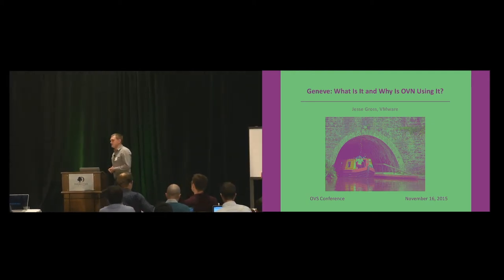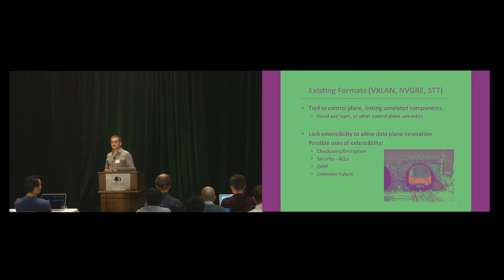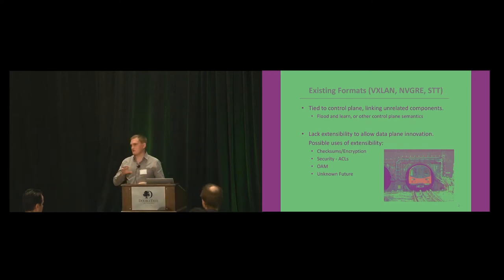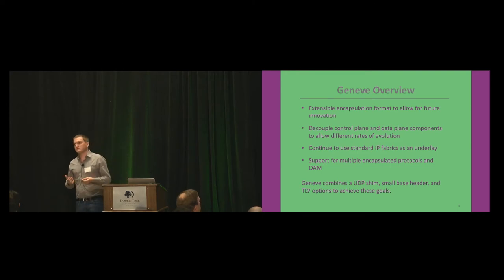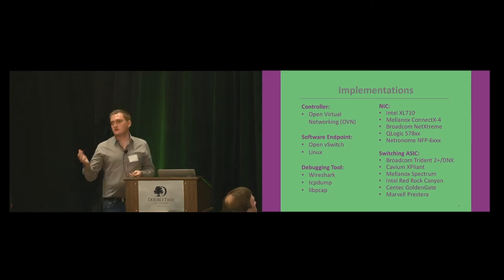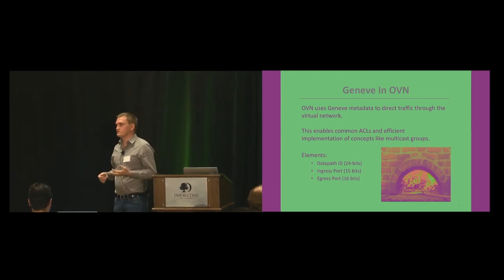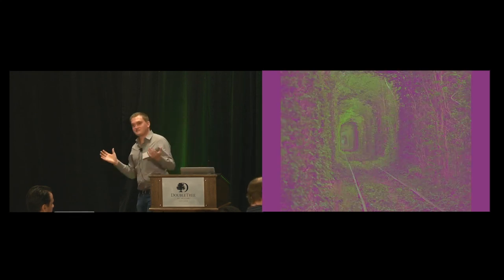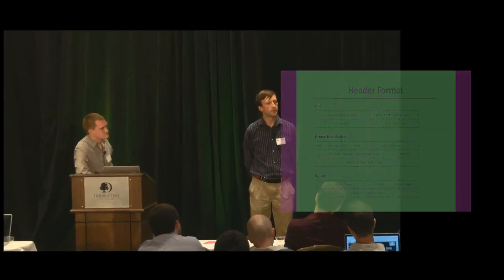Geneve: What is it and why is OVN using it? - OVS Conference 2015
Presented by: Jesse Gross, VMware

OVN has adopted the Geneve protocol as its primary encapsulation format between hypervisors. While not as well known as VXLAN, Geneve is designed to be a more future-proof superset of VXLAN's features and is supported by a wide array of both software and hardware makers. This flexibility is already being used by OVN to build a pipeline that is both more powerful and simpler than what could be done before. To better understand why Geneve came into existence, the talk will give an overview of the protocol itself and its capabilities. We'll then take a look at its support in OVN as well as other implementations and where it might go in the future.

Note: This video contains some choppiness towards the end, but eventually recovers after a cut.